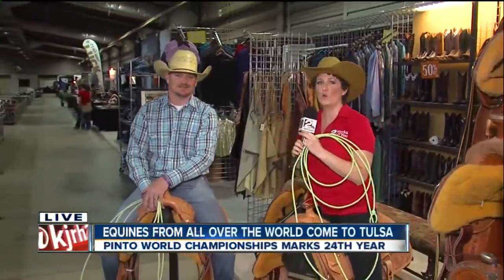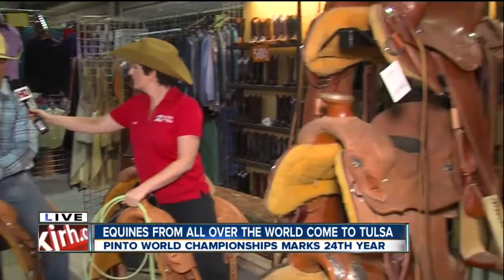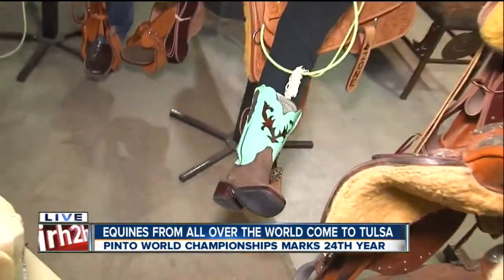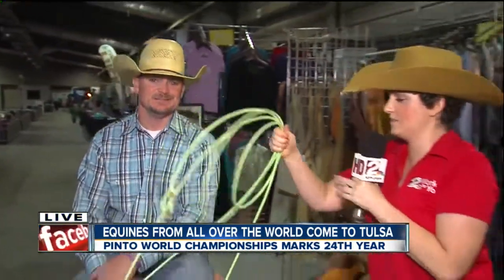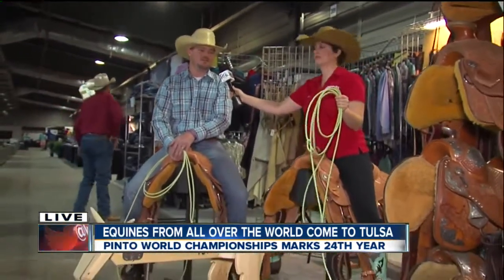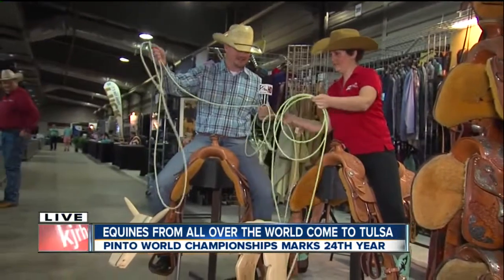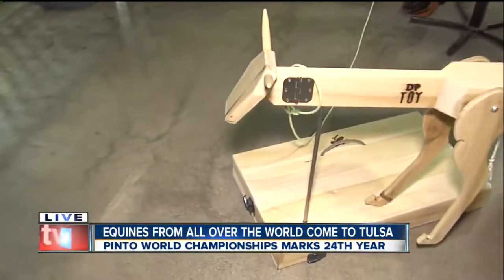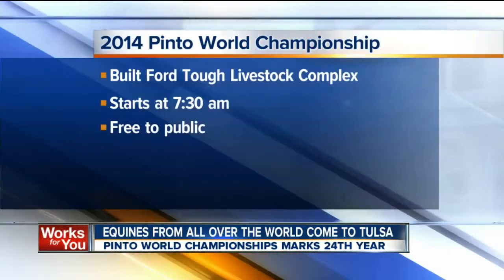Western wear at Pinto World Championships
2News Works for You Weekend Morning at 8a